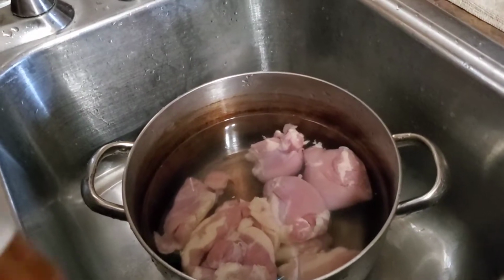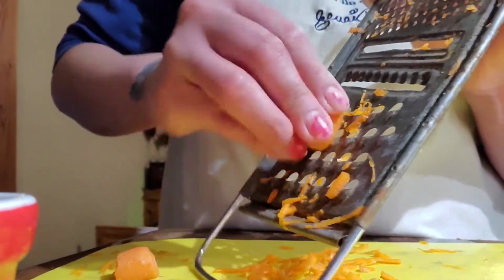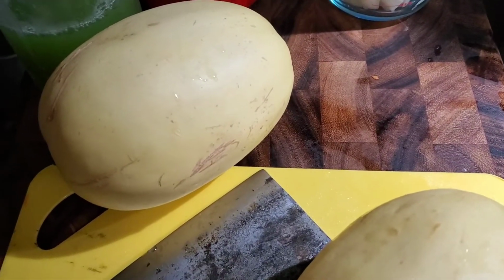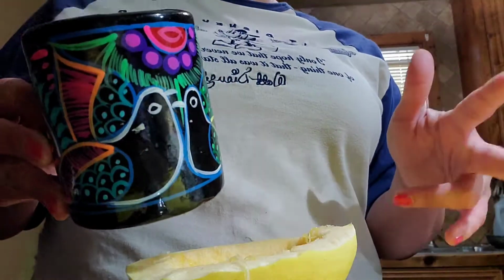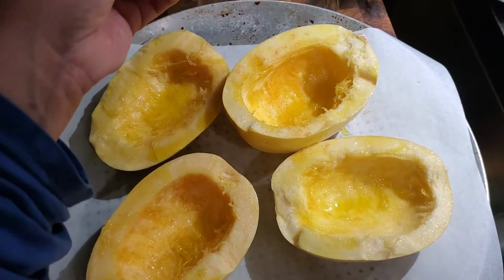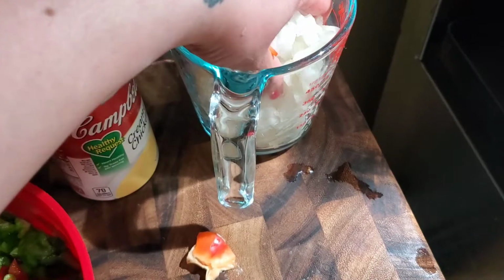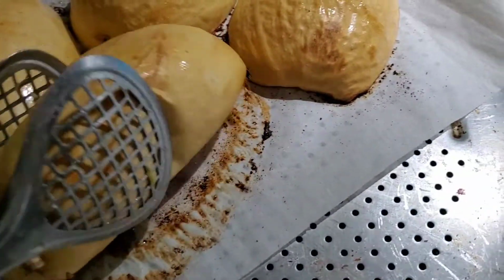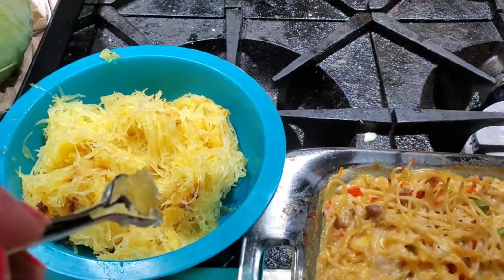What's For Dinner??